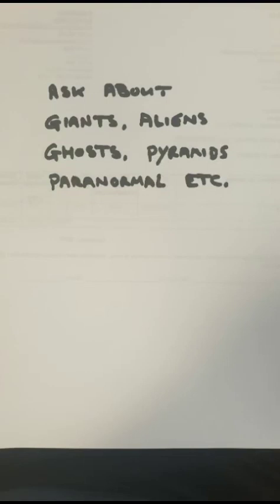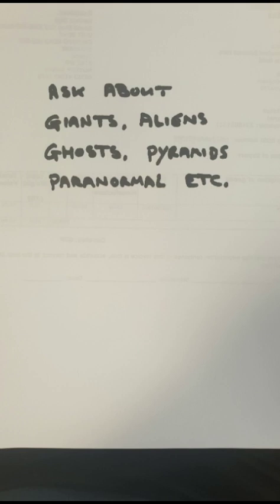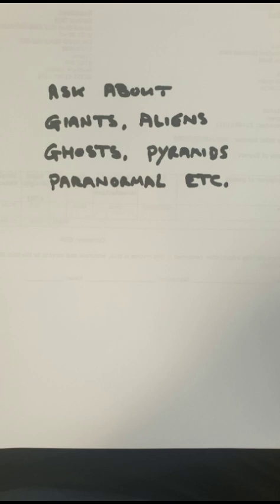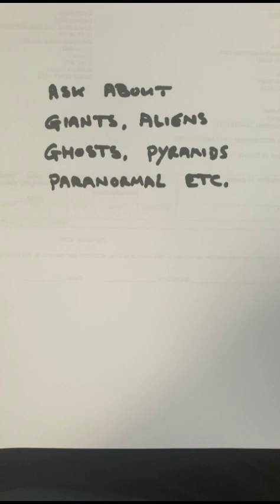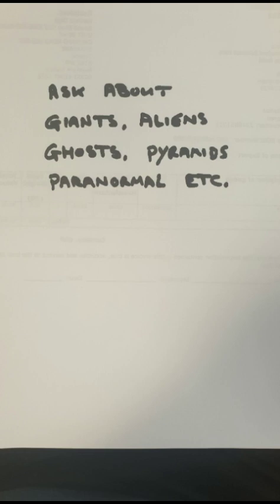OUR TRUE HISTORY Live Chat 40 - Time Travel, Aliens, Pyramids, Giants, Greys, Ghosts, Orbs,